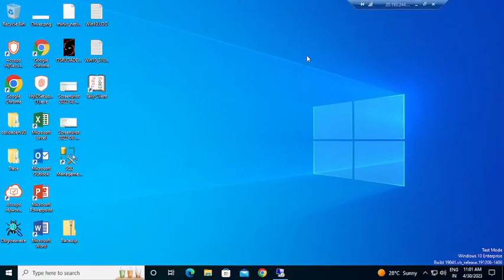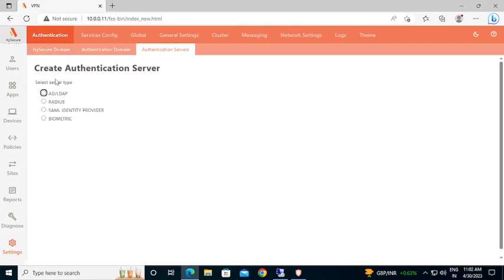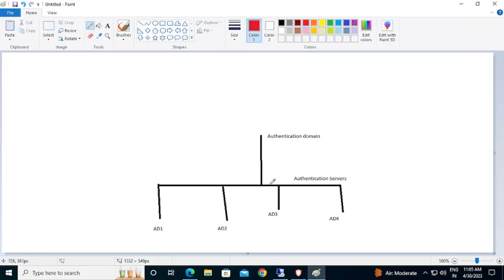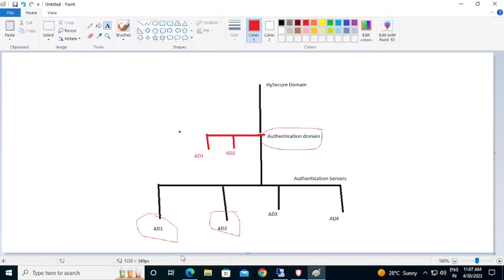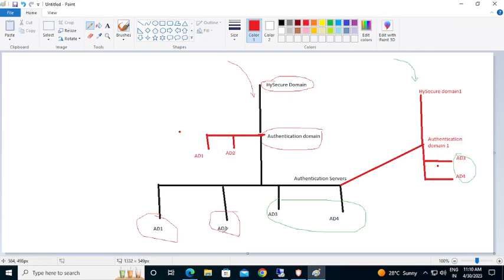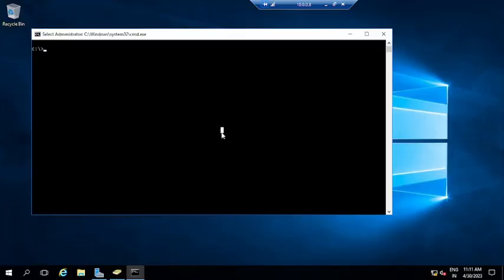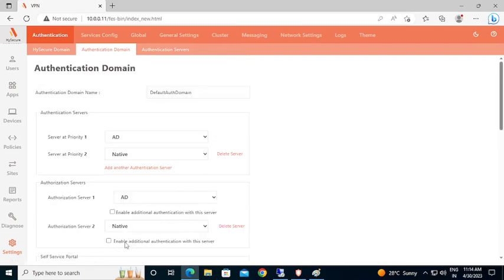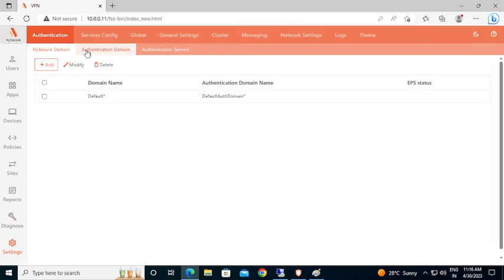HySecure v5.4: Configuration of Authentication Server | Authentication Domain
This video explains configuration of Authentication server, and mapping it to Authentication domain and HySecure Domain. This gives a basic idea how to control authentication flow in HySecure Server.